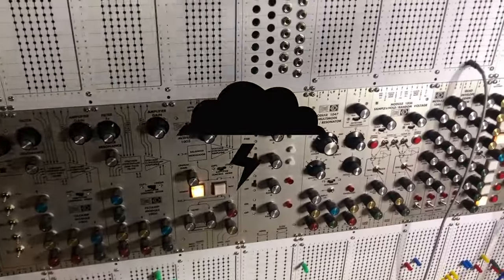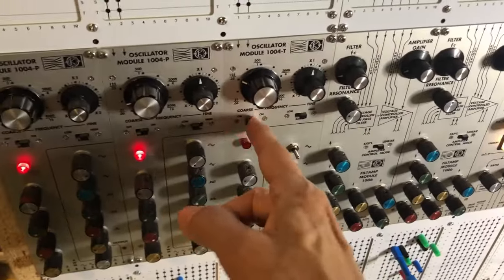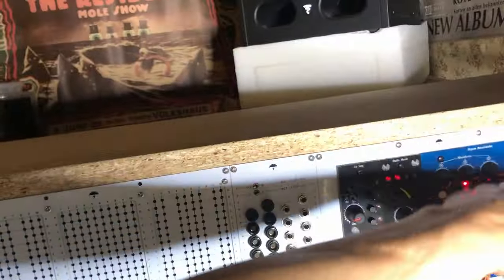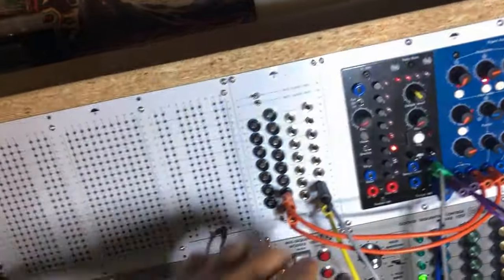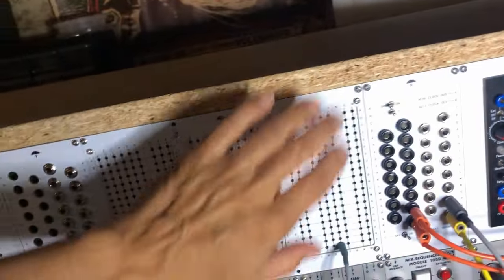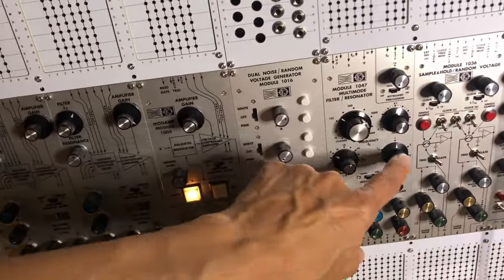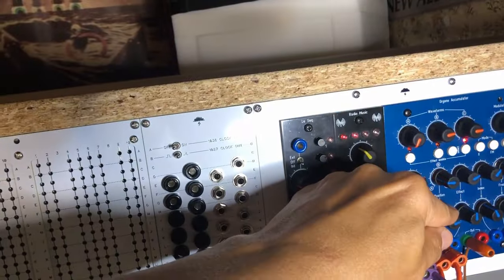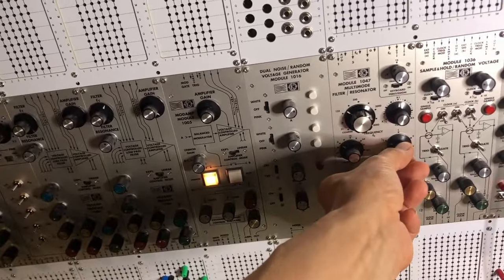05 22 24 Mos-Lab 2500 & Scrotum Lab [Part 1]